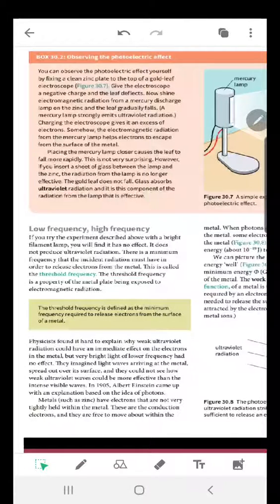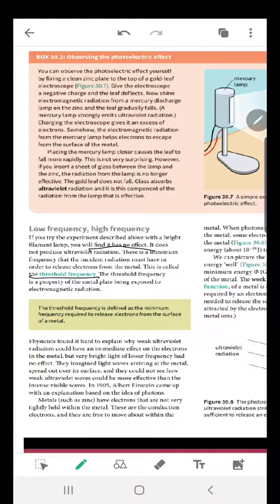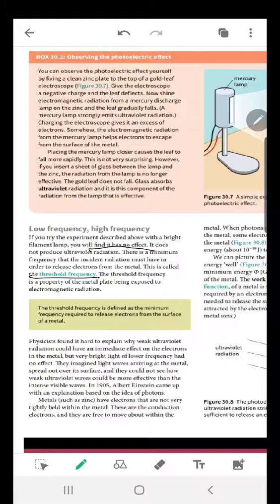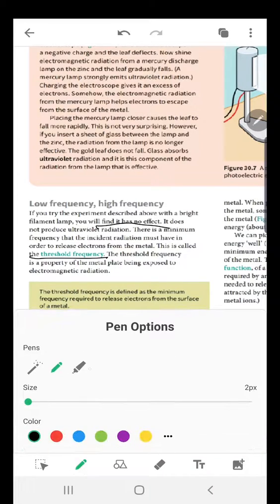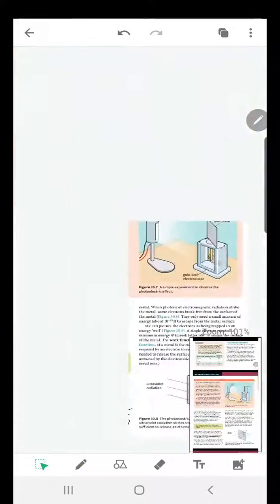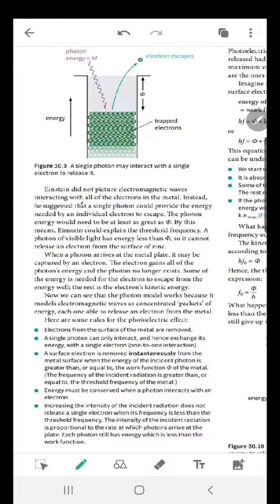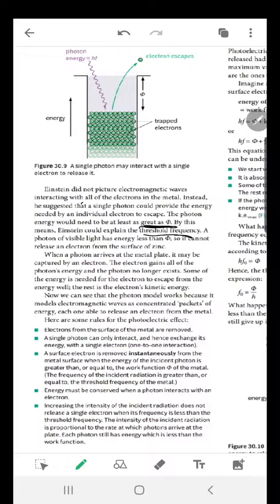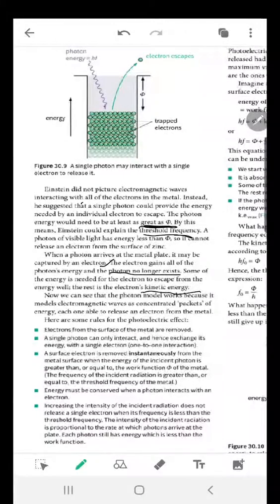Gr12h threshold frequency ch30